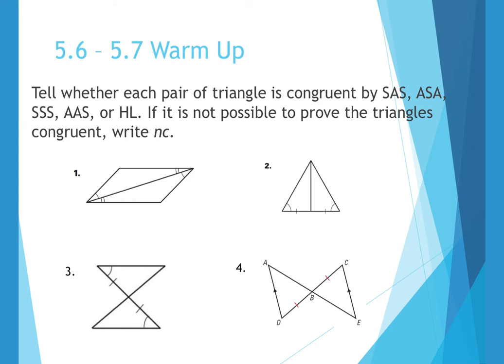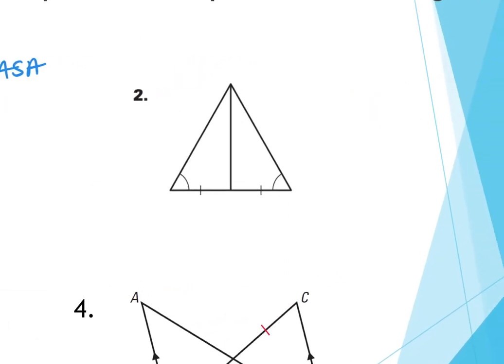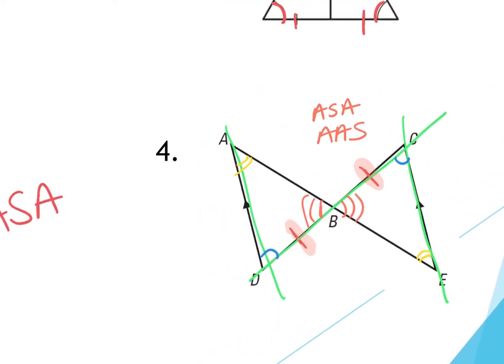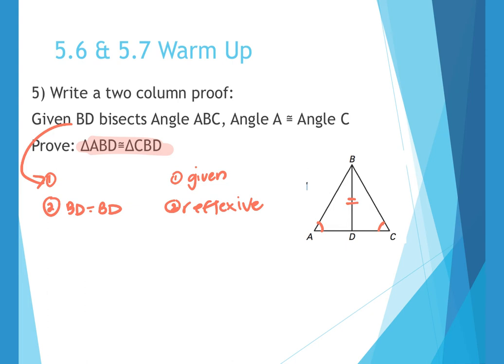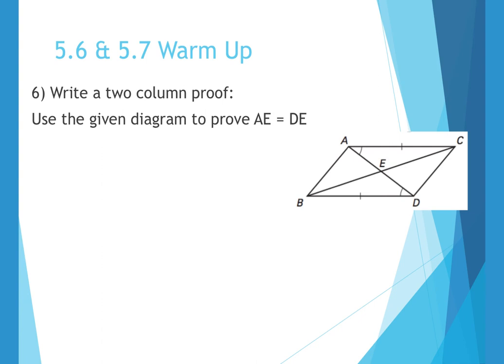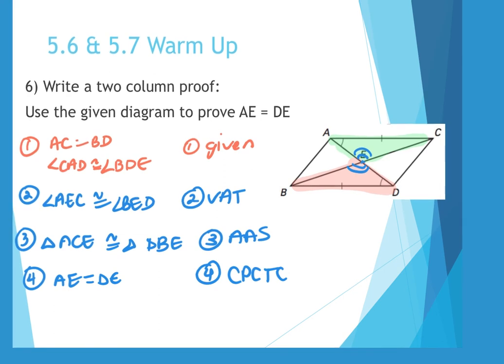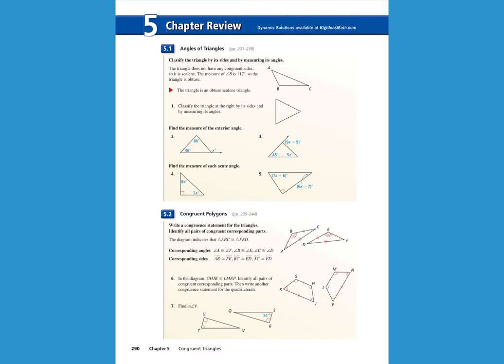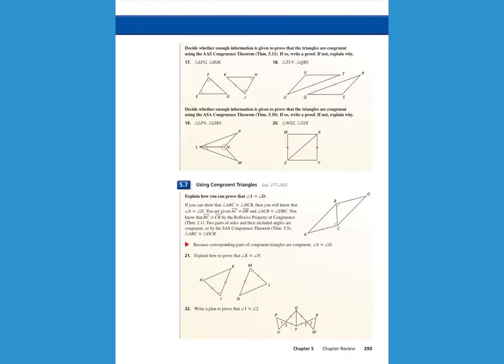10.25_chapter 5 review